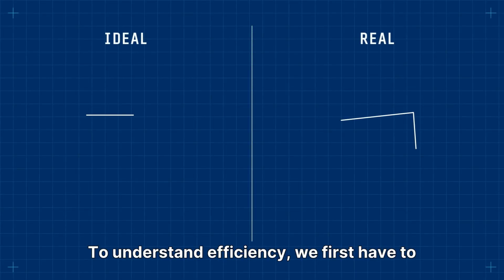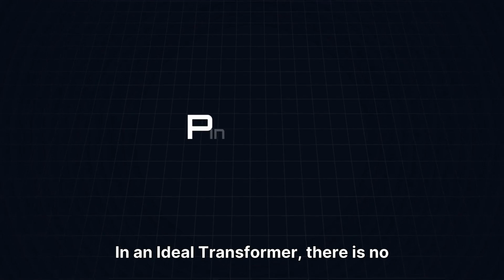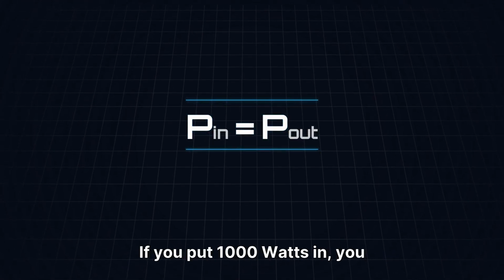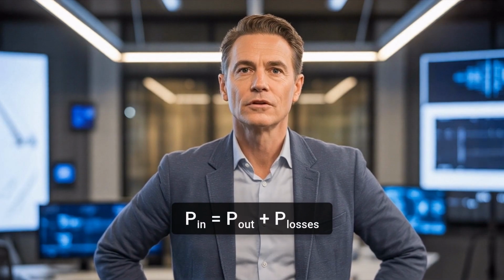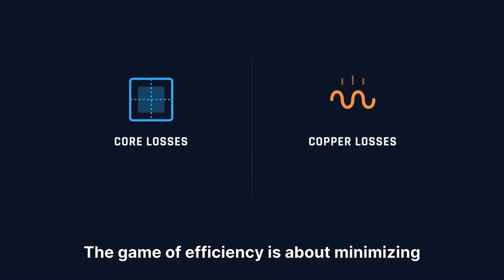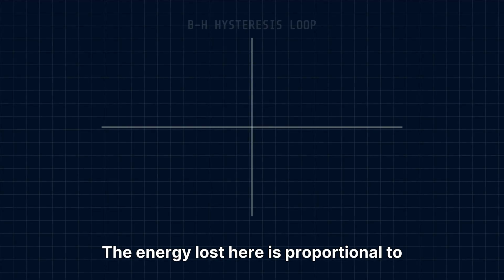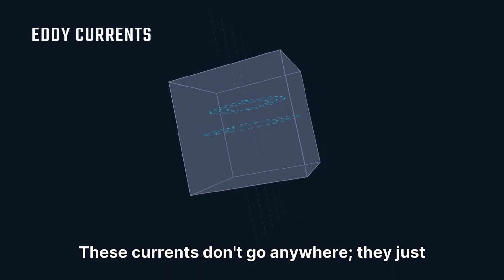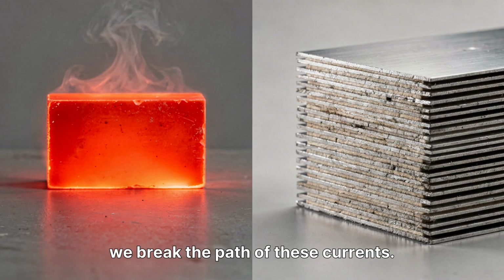The Physics Behind Transformer Losses | Real vs Ideal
Why do transformers hum? That sound is the sound of energy being lost. In this deep dive, we break down the physics of Transformer Efficiency, derive the Golden Rule for maximum efficiency, and calculate the hidden costs of power transmission.
Transformers are the workhorses of the electrical grid, often operating at 95-99% efficiency. But when you are dealing with Gigawatts of power, a 1% loss is massive. In this video, we move beyond the "Ideal Transformer" model to analyze real-world losses.
We will cover the specific differences between Constant Losses (Iron/Core) and Variable Losses (Copper/Ohmic). We will visualize Hysteresis and Eddy Currents, and most importantly, we will derive the exact mathematical condition required for Maximum Efficiency. Finally, we discuss why "All-Day Efficiency" matters more than standard efficiency for distribution transformers.
Whether you are an electrical engineering student preparing for exams or a professional in the power sector, this video covers everything you need to know about where power goes when it leaves the primary winding.
Ideal vs. Real Transformer